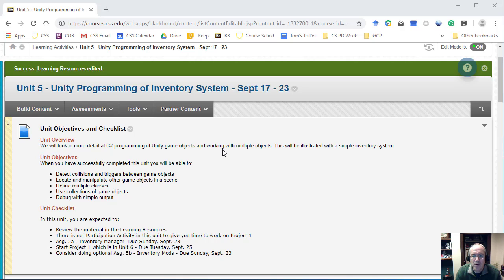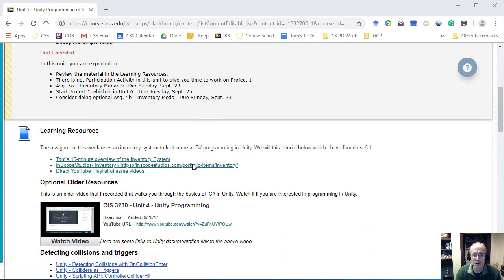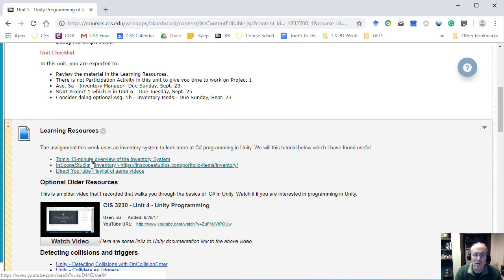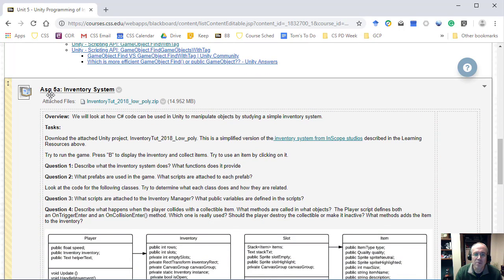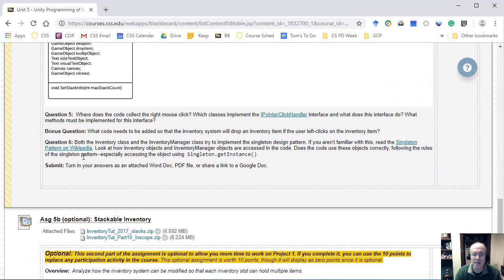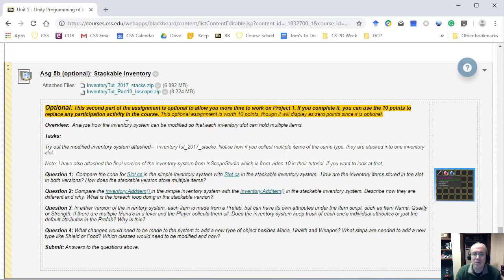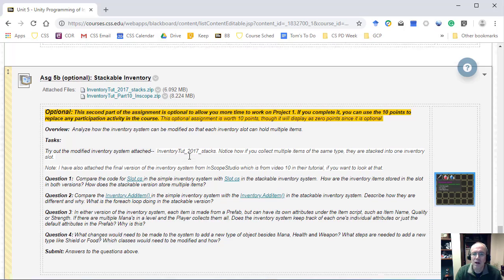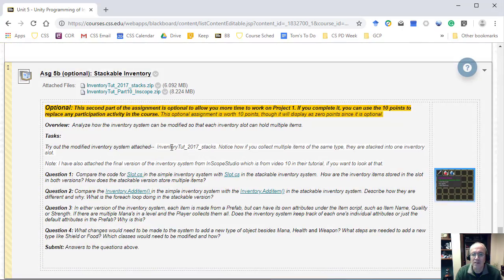CIS 3230 Unit 5 Overview